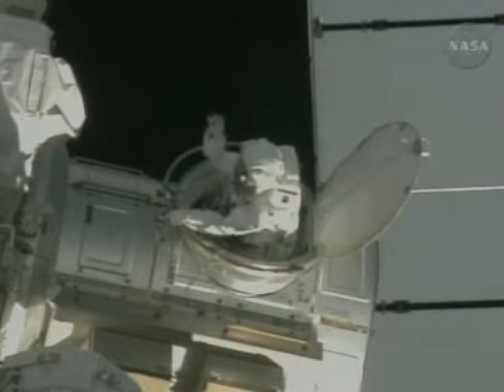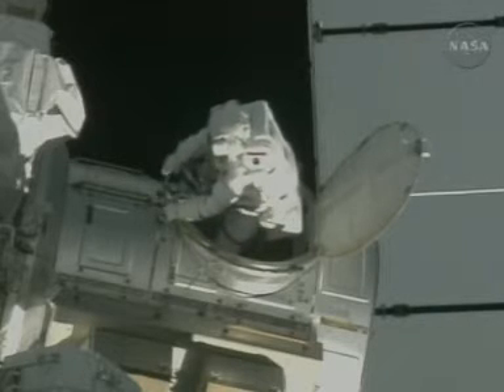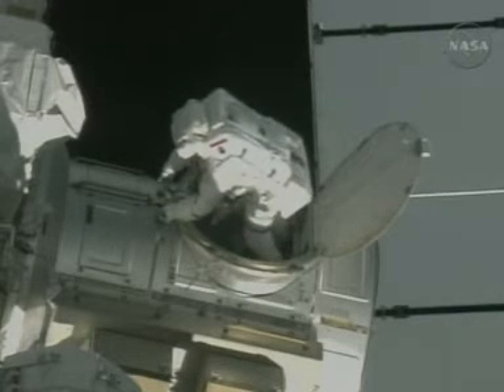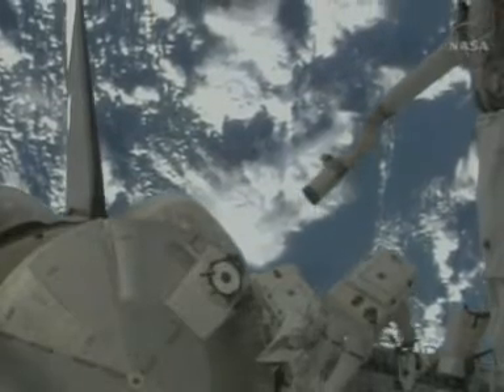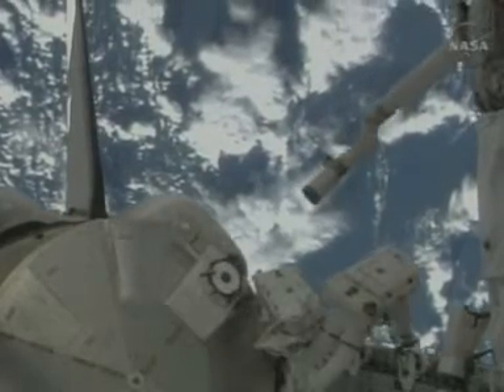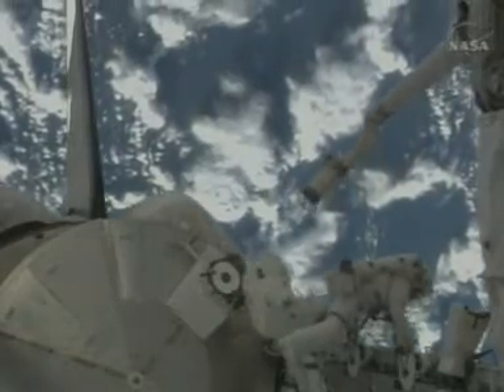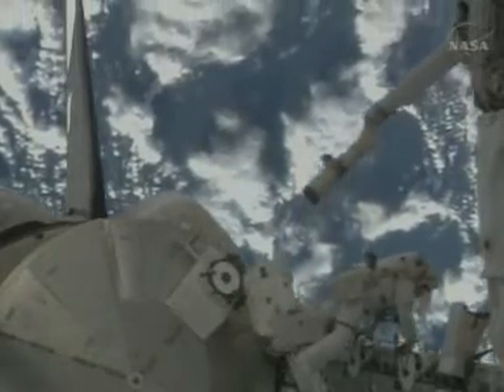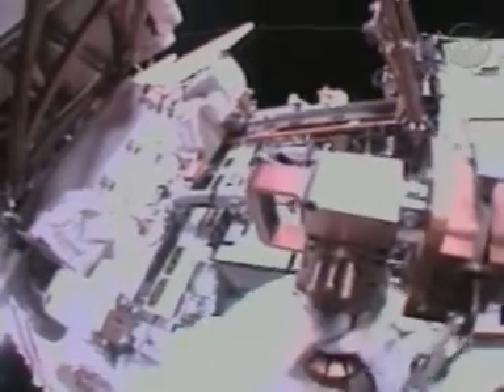Space Shuttle crew carry out spacewalk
Hours after arriving aboard the shuttle Endeavour, Richard Linnehan and Garrett Reisman are undertaking two operations on the ISS. Test